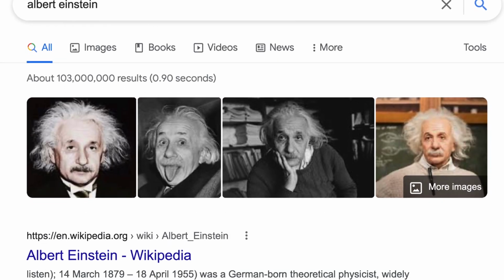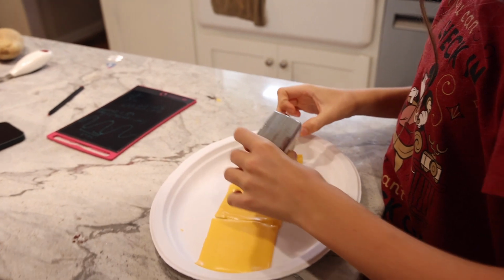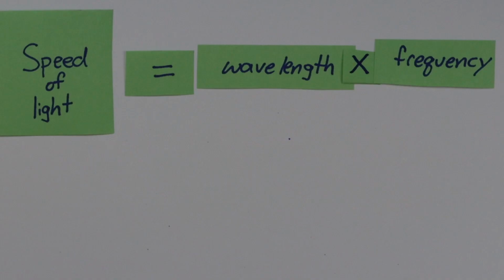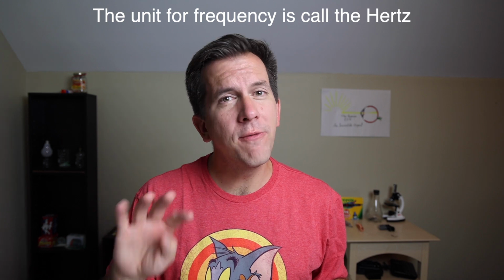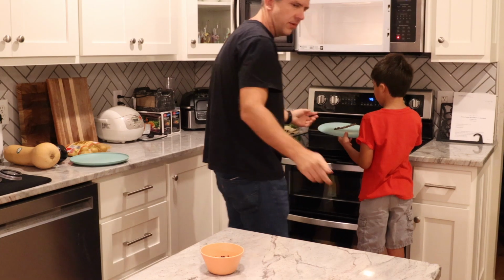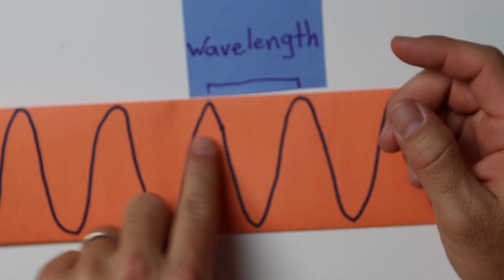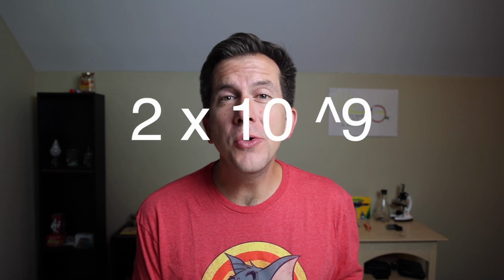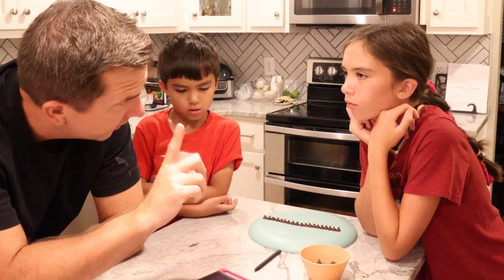Dividing the speed of light by chocolate chips equals your microwave frequency! A fun school demo!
Season 2, Episode 6.  If you are looking for a fun science experiment to do at home or any academic environment, consider this!  This is another take on the classic speed of light equation (or any electromagnetic wave) that states the speed of a wave equals the wavelength times times frequency.  Real fun, real easy and real delicious at the end! The free associated worksheet can be found on our (worksheet posted soon)